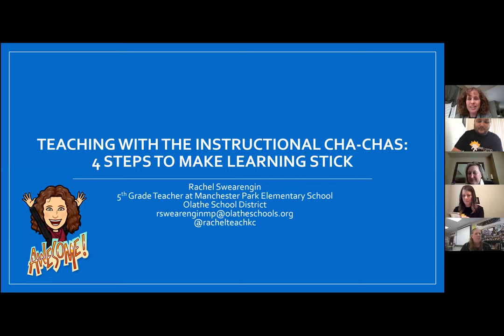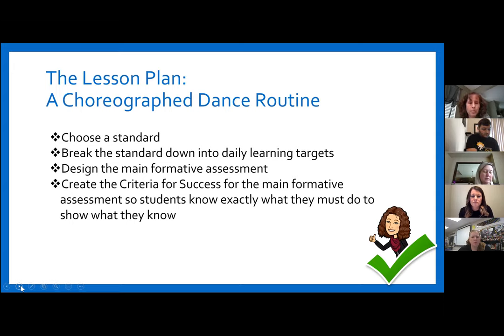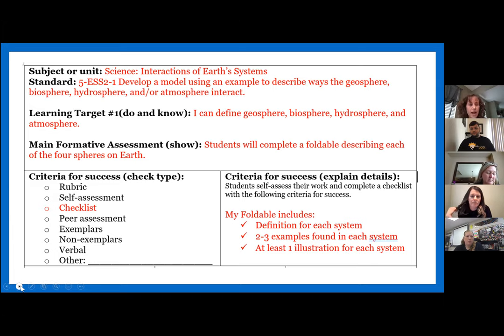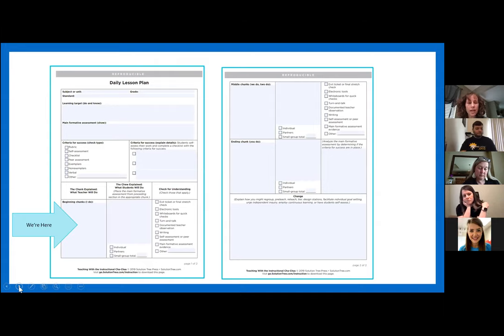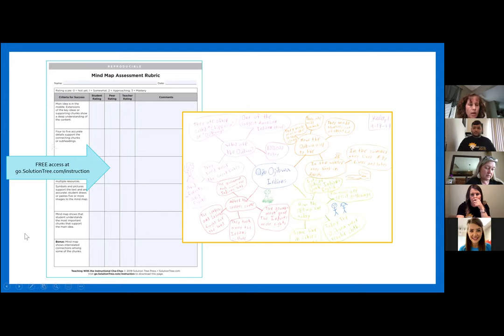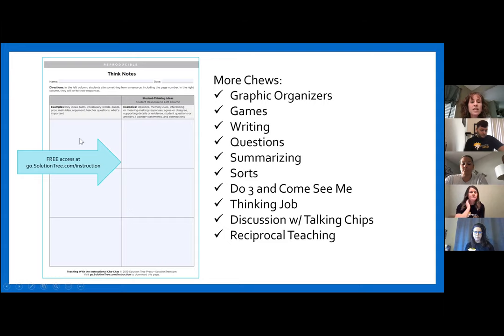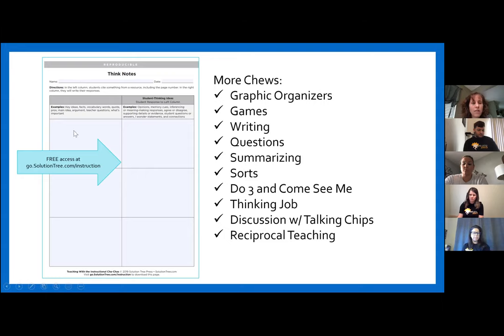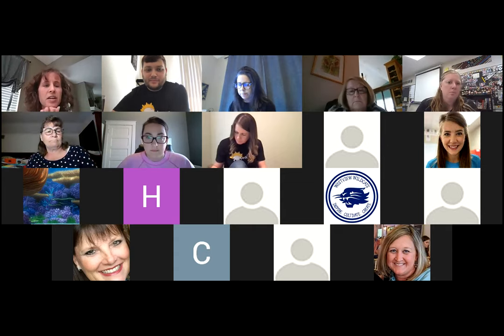Using the Instructional Cha Chas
EdCamp JOCO KS 2021